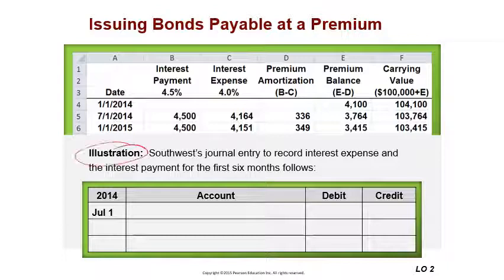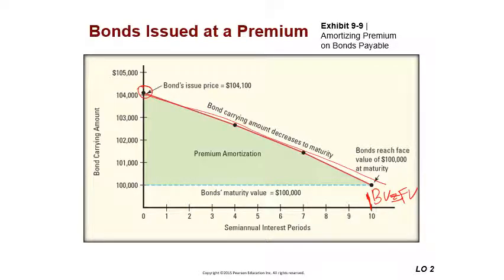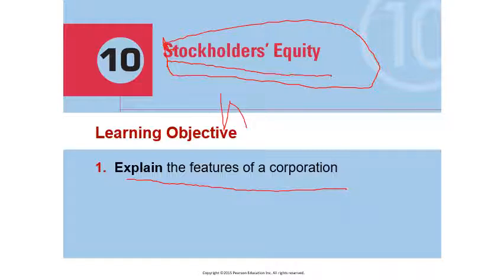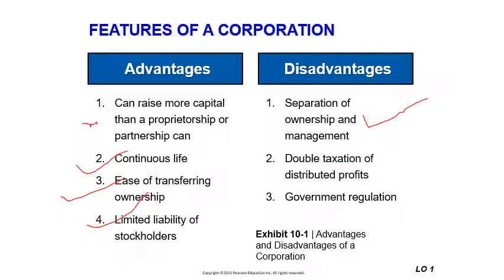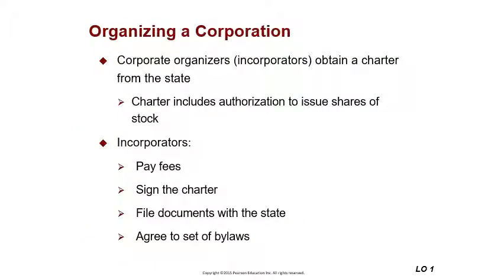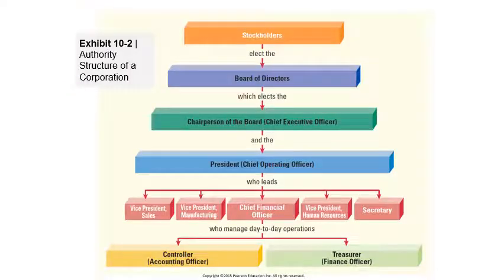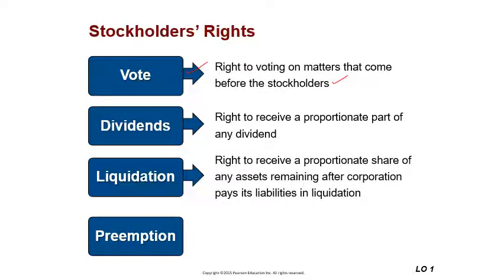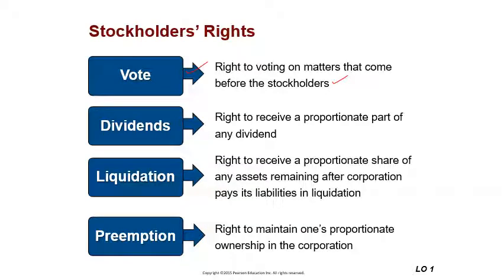Accounting (Fall 2021) Lecture 15 - Long Term Liabilities and Owner's Equity - 2